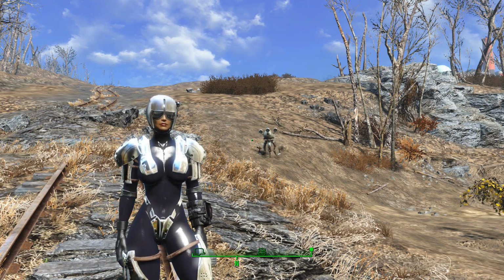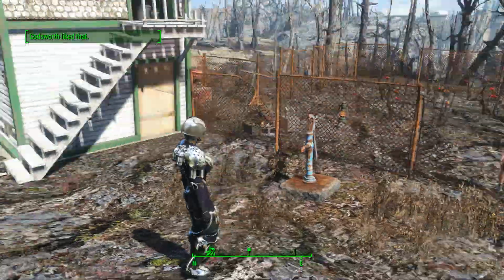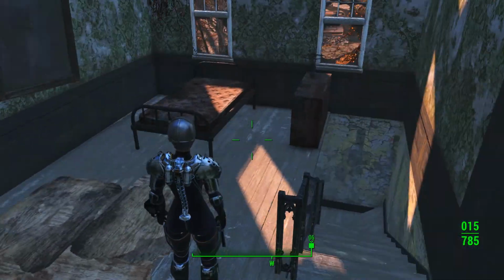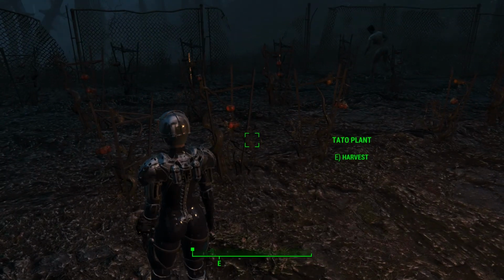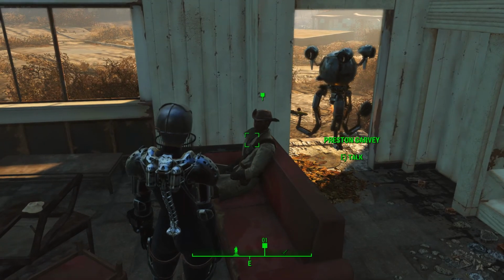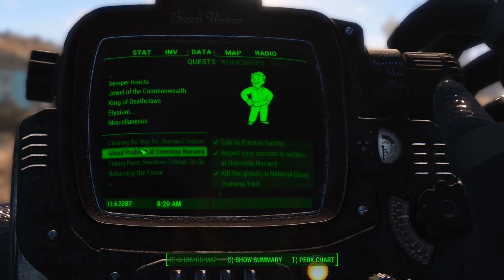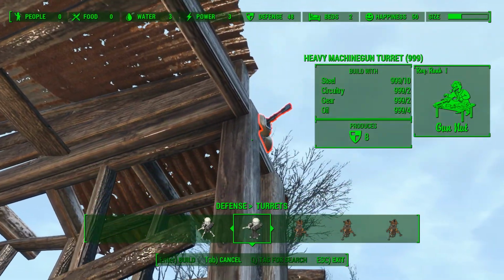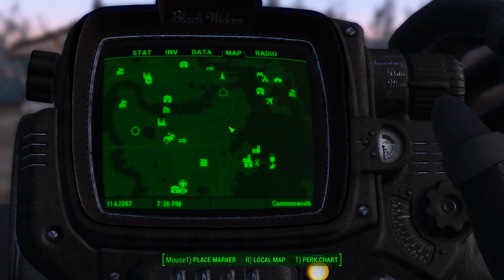FALLOUT 4: LADY ROBOCOP PART 9 (Gameplay - Commentary)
FALLOUT 4: LADY ROBOCOP PART 9
(Gameplay - Commentary)

Moderately modded, and God Mode on.

All mods used are from the Fallout 4 Nexus.